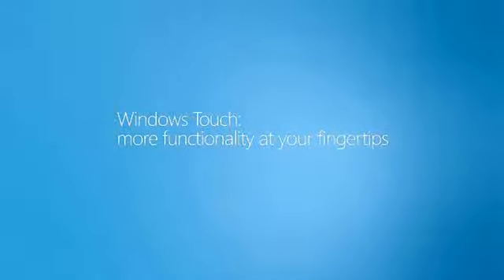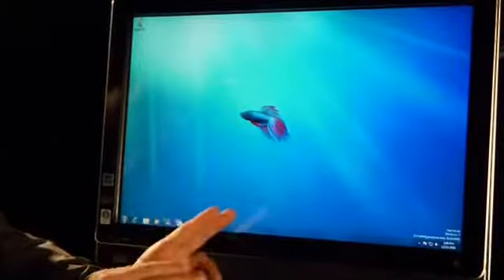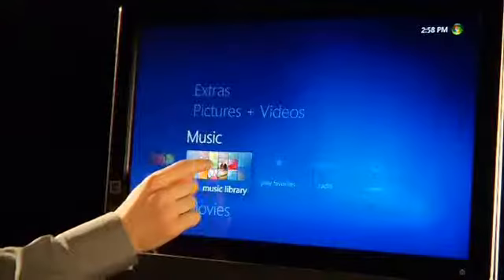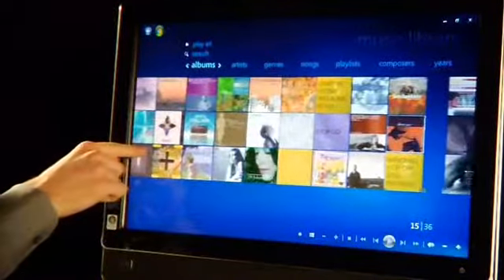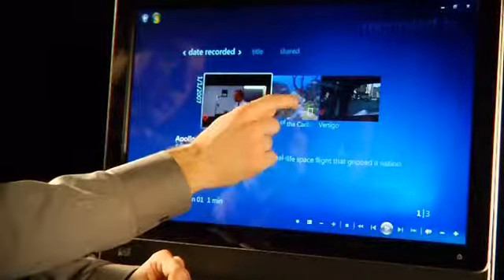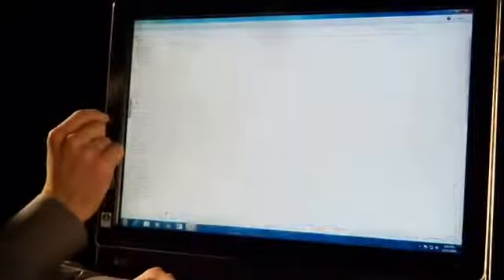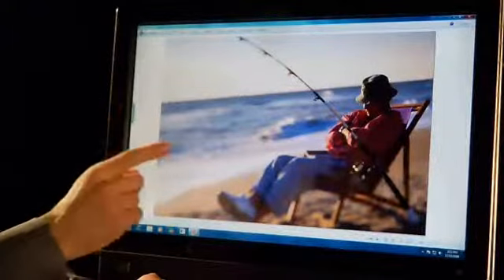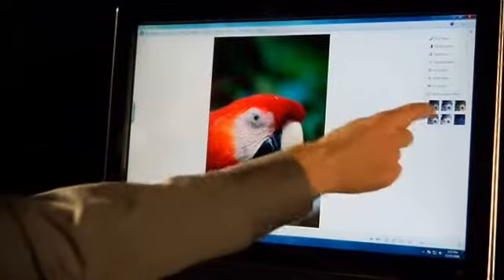Windows 7 Windows touch (Touch Screen)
From Microsoft Wesite